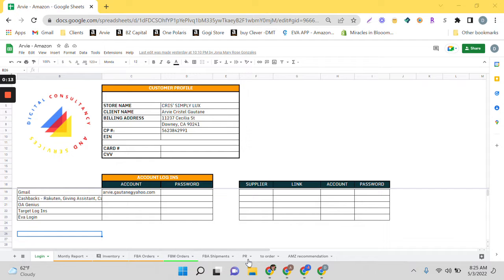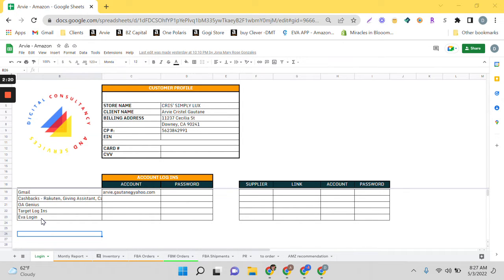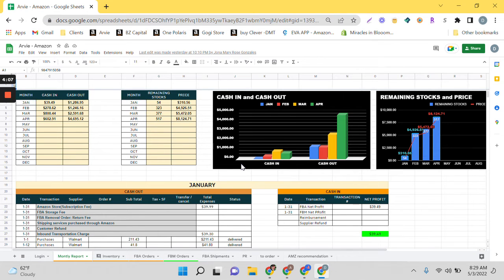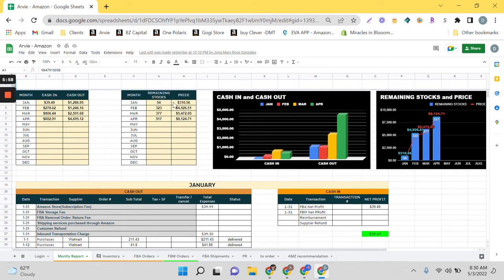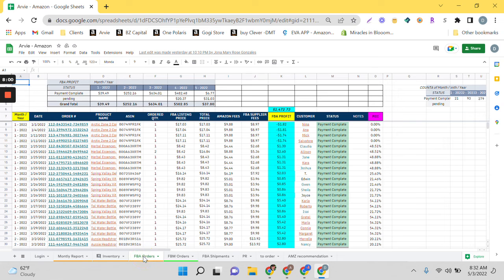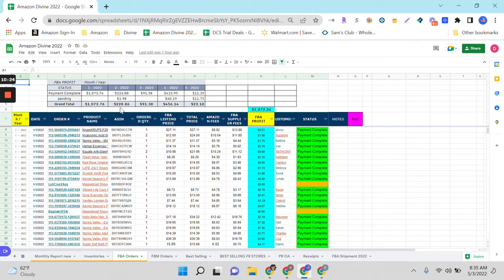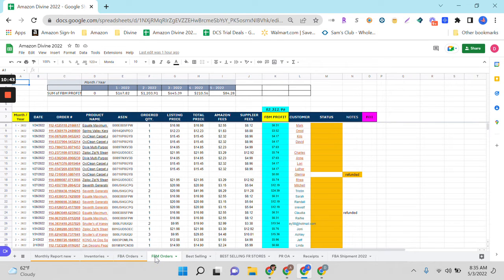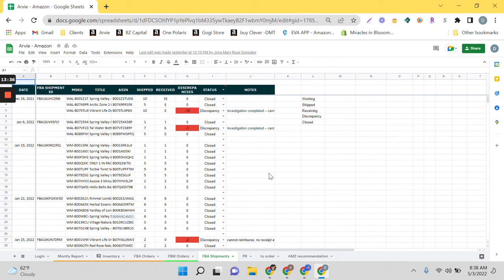Amazon FBA Amazon FBM Amazon Dropship video of our client tracking excel spreadsheet